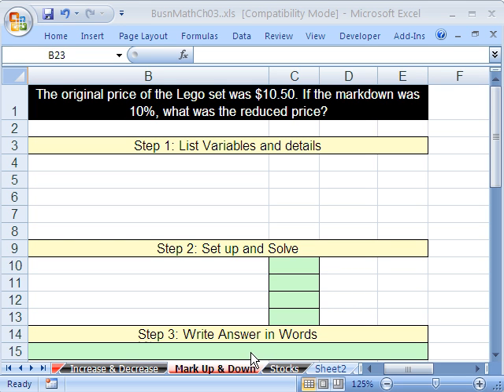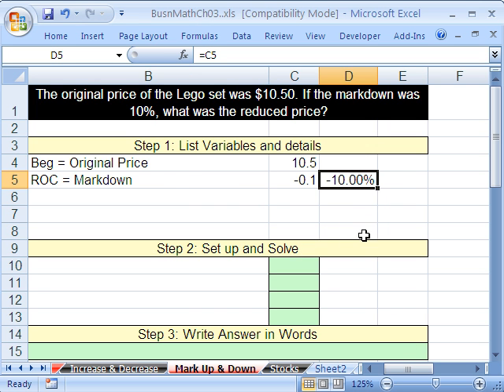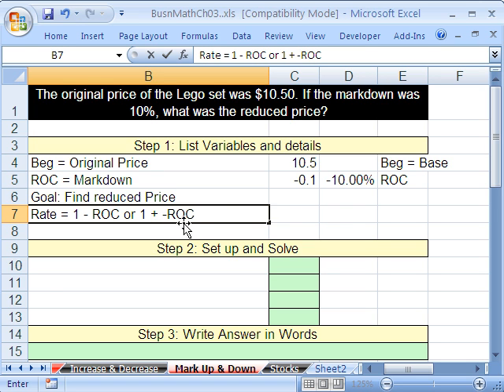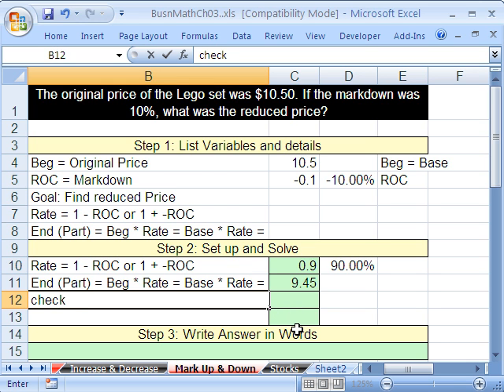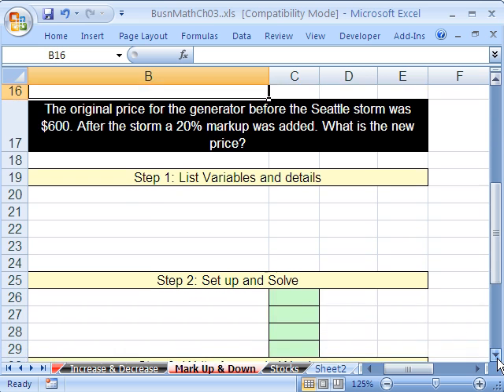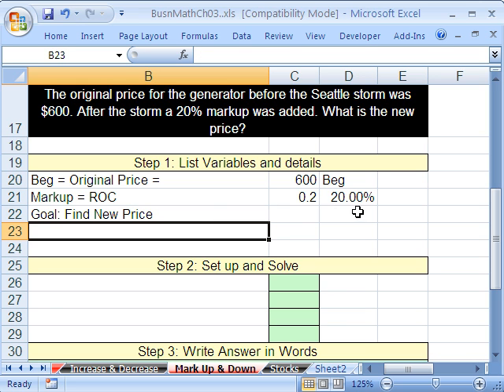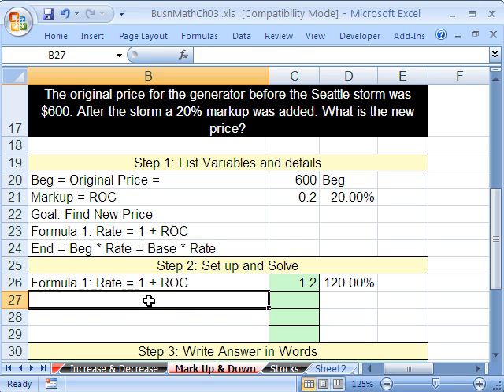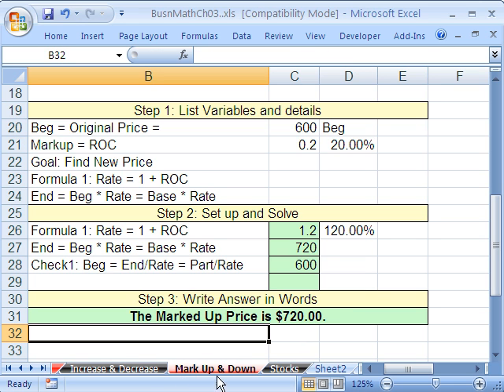Excel Busn Math 32: Markup & Markdown Math Problems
See how to solve Markup & Markdown Business Math Problems.
Excel math formulas. Rate, Rate Of Change, Percentage Of Change, Increase, Decrease, Percentage Math Problems.